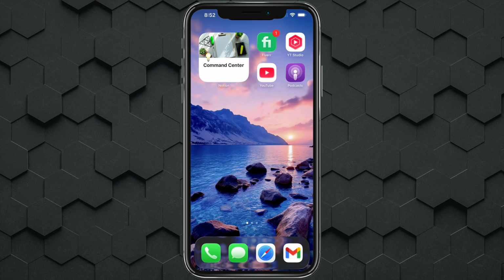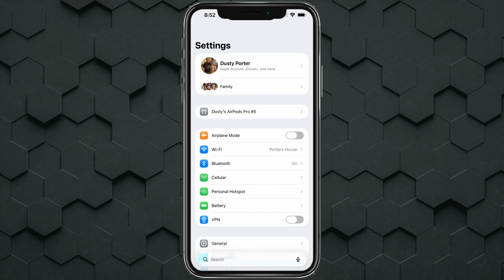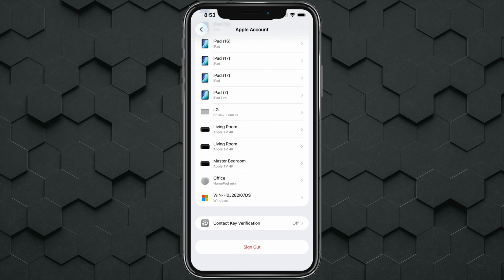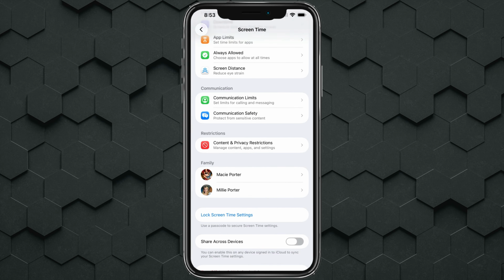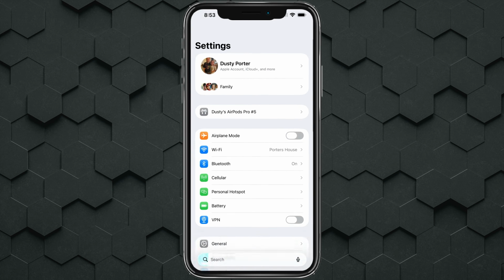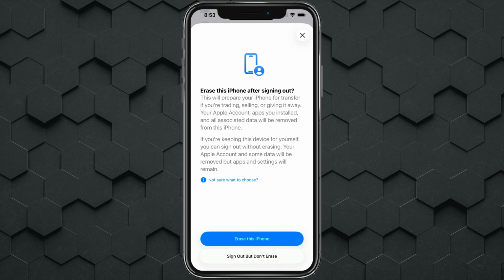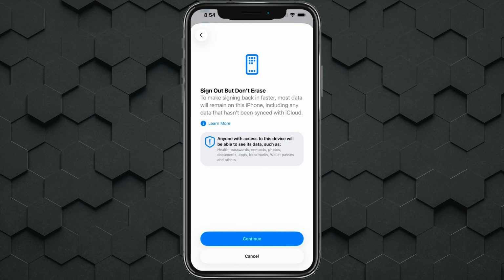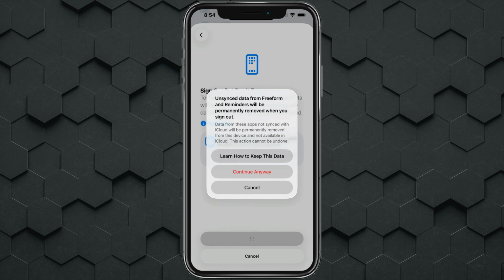How To Completely Sign Out of Apple ID Account on iPhone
Learn how to completely sign out of your Apple ID account on your iPhone with this step-by-step tutorial. Whether you're switching devices, troubleshooting issues, or simply want to remove your Apple ID from your iPhone, this guide will walk you through the entire process.

My YouTube Film Gear:
🎤 Audio Interface

🎤  My Weekly Creator Podcast:

00:00 Introduction: Signing Out of Apple ID
00:08 Accessing Your Apple ID Settings
00:26 Handling Restrictions and Screen Time Passcode
00:59 Signing Out Options: Erase or Keep Data
01:32 Final Steps and Troubleshooting